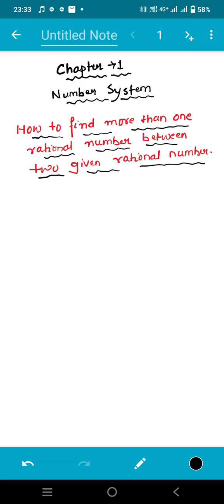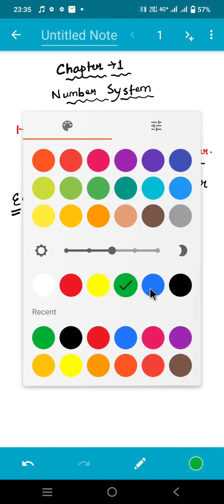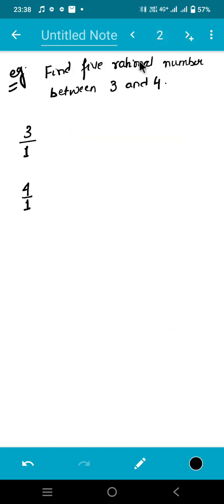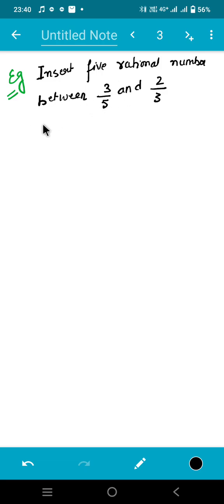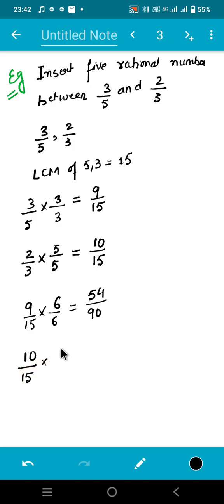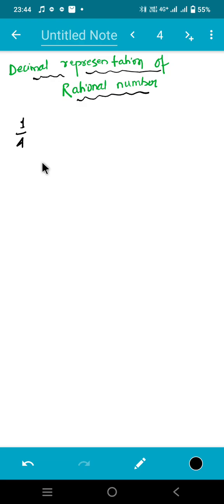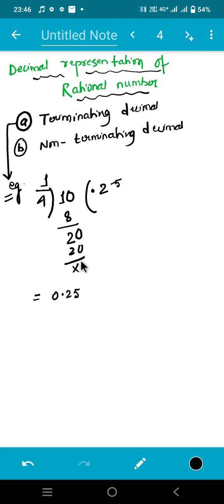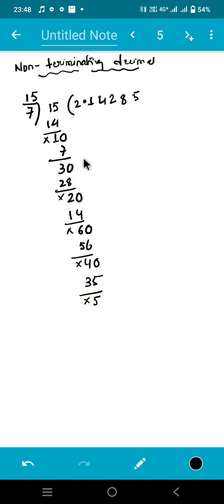Chapter 1 ( Number System) part -2